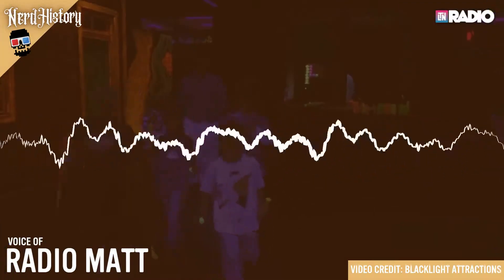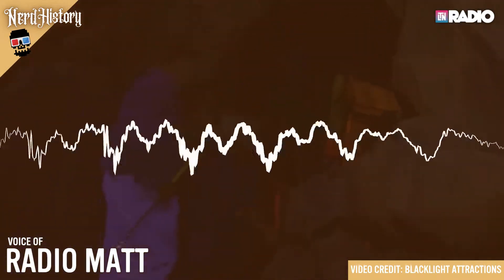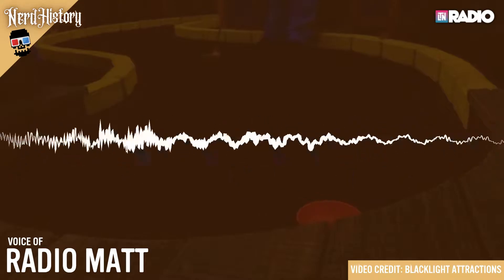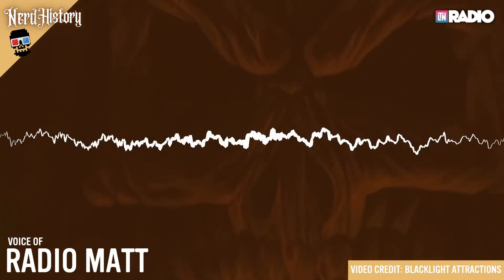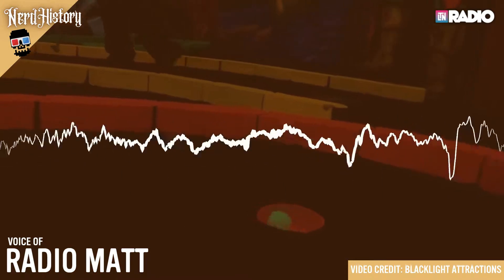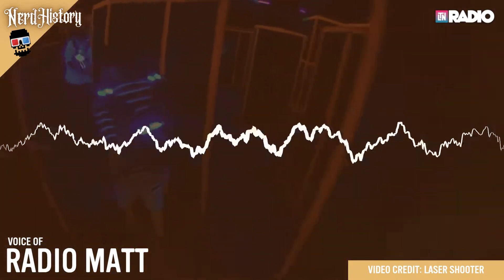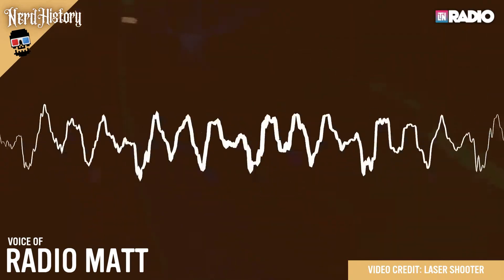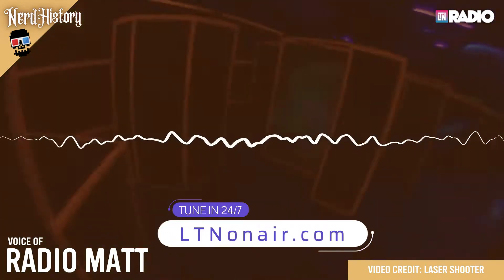Blacklights | Nerd History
A quick history lesson (and kind of a science lesson) on blacklights.